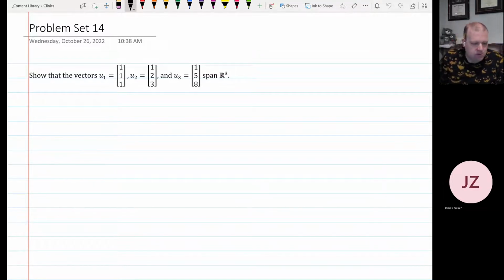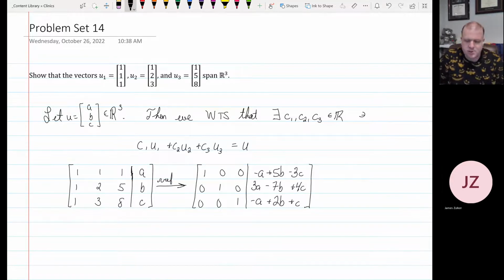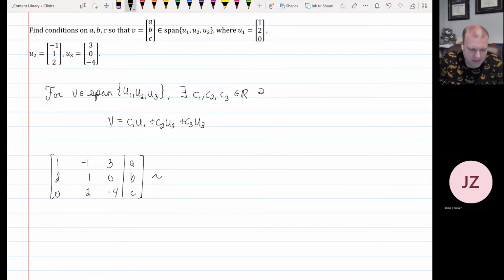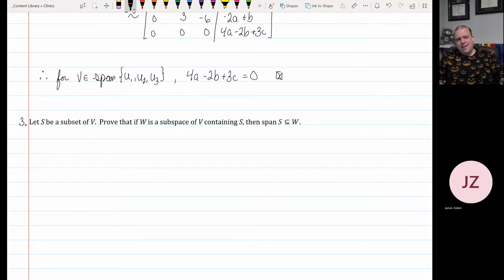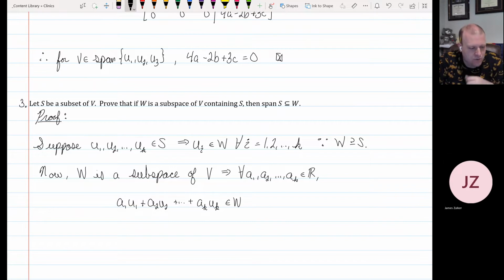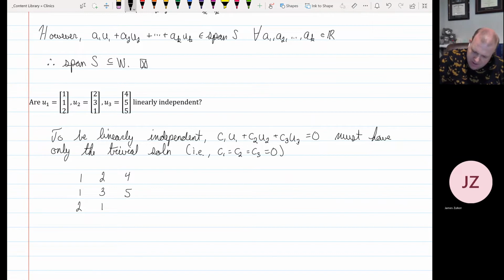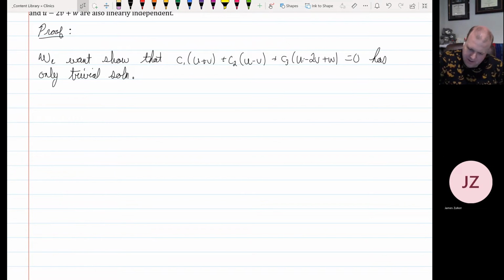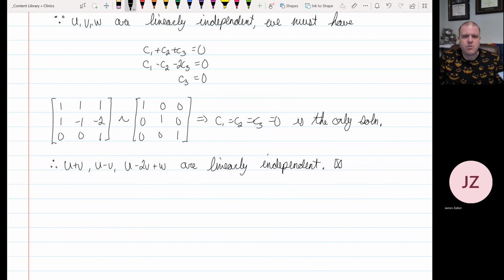Linear Algebra 31-October Clinic